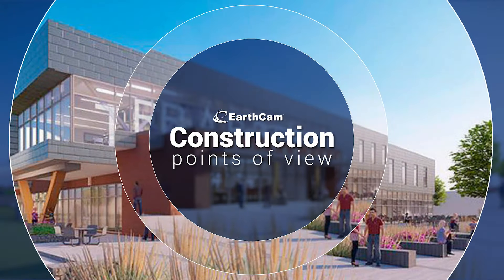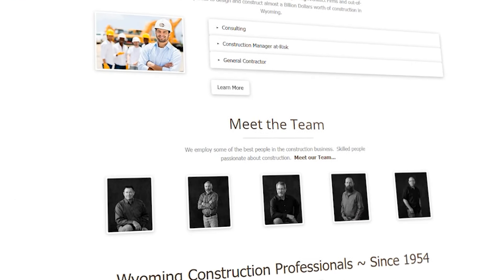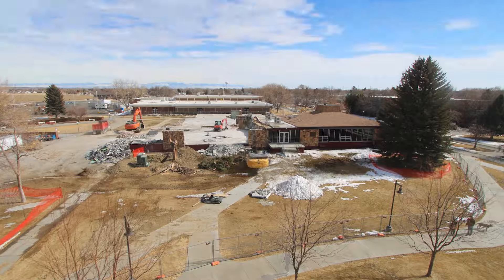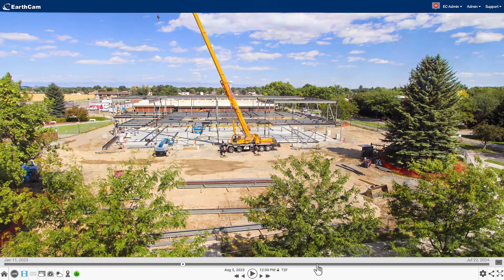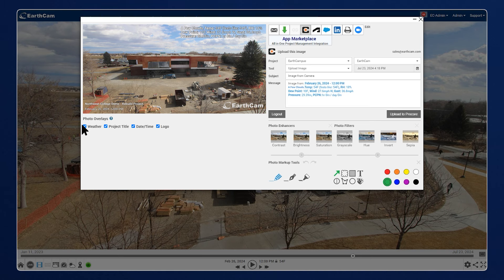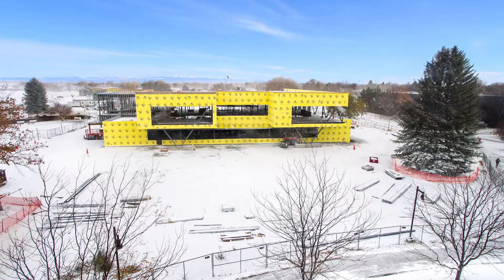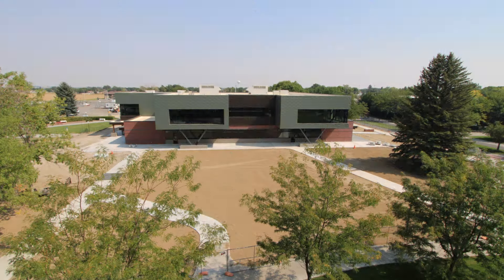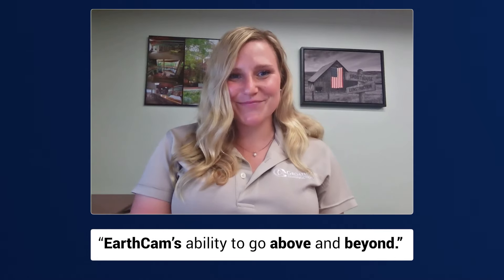Construction Points of View: Groathouse Construction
Hear how EarthCam's exceptional service became a game-changer for Groathouse Construction when they needed jobsite documentation for their Northwest College project. Taylor Timmis, Marketing and Business Development Manager, shares how EarthCam went above and beyond with dedicated round-the-clock technical support, training, and jobsite monitoring, making a real difference on their $23 million project. EarthCam's commitment to service empowered Groathouse to stay informed, safe, in control, and led to a "ten out of ten" experience – setting the standard for customer care that they will rely on for future projects.